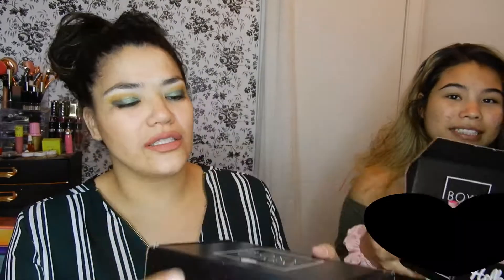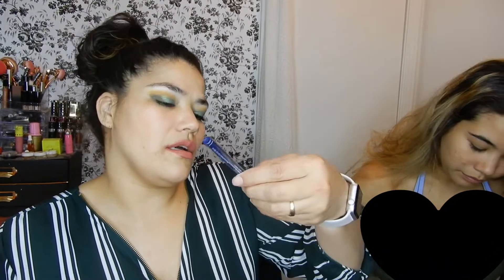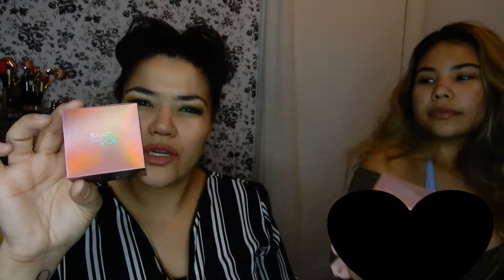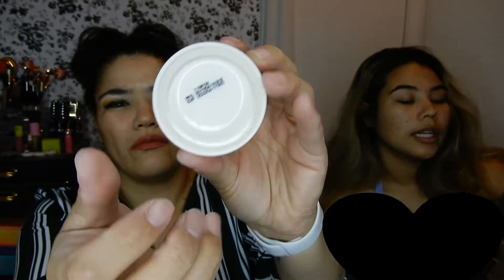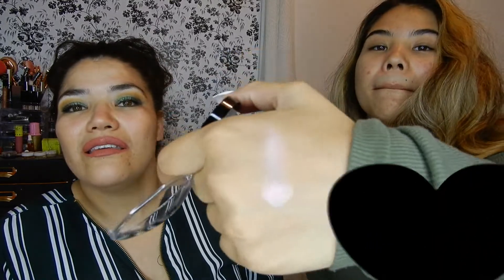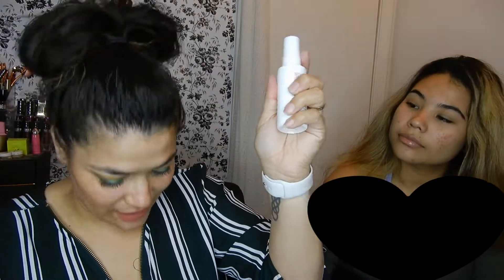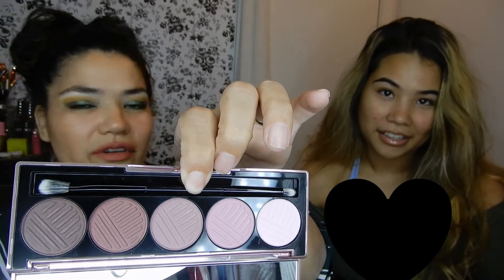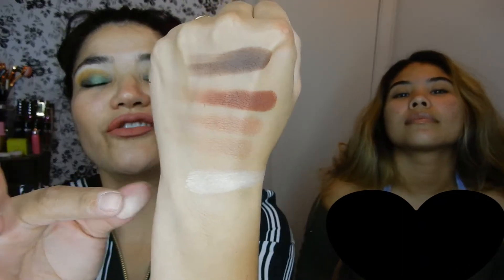OCTOBER BOXYCHARM 2019